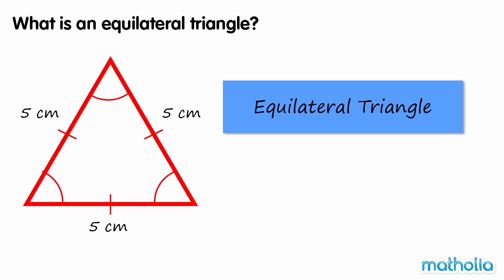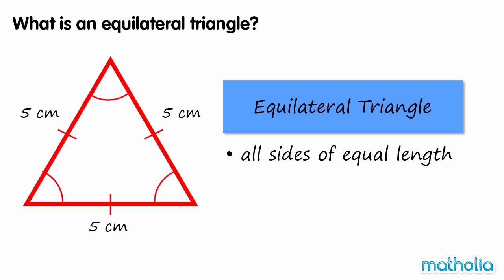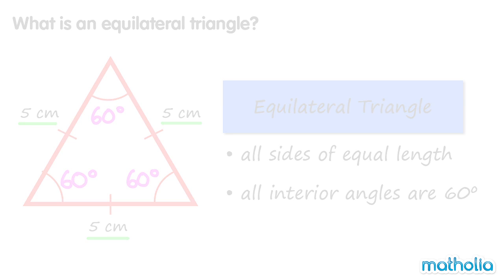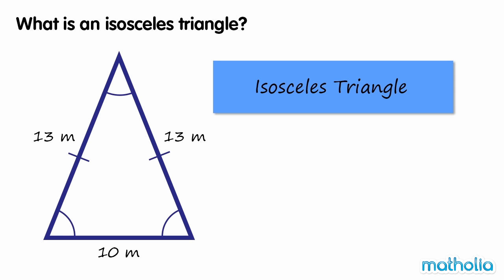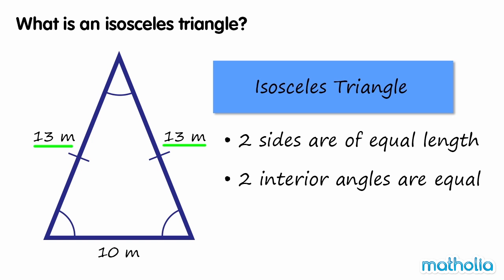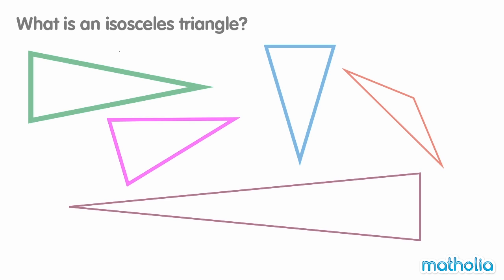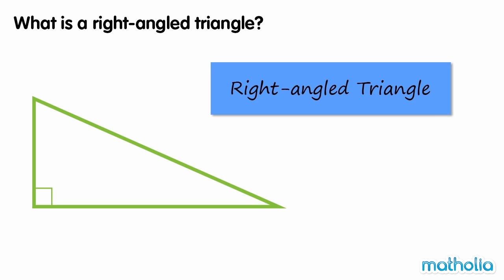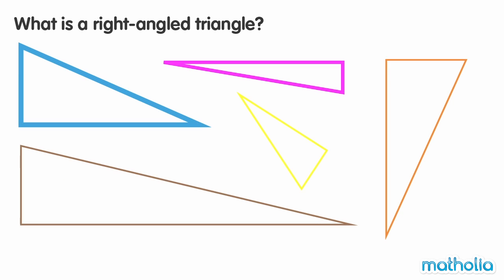Types of Triangles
Matholia educational maths video on types of triangles.

Learning Targets:
Understand the basic properties of triangles.
Recognize and understand the three basic types of triangles.